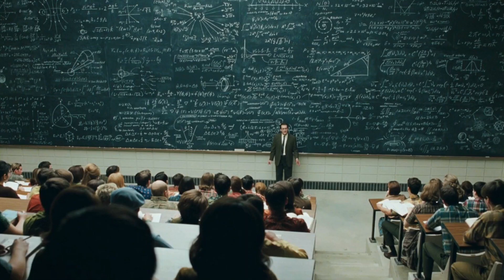I'm Going To Teach You Financial Accounting From Scratch!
In this video, I get to introduce to you the reason behind this YouTube channel. I get to explain the inspiration behind this Financial Accounting playlist which I have dubbed, Financial Accounting from scratch.